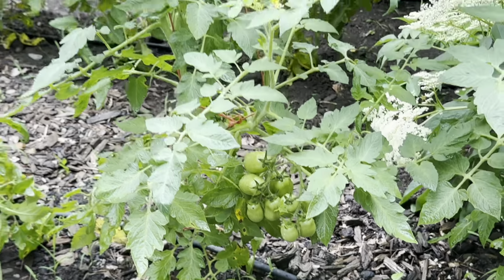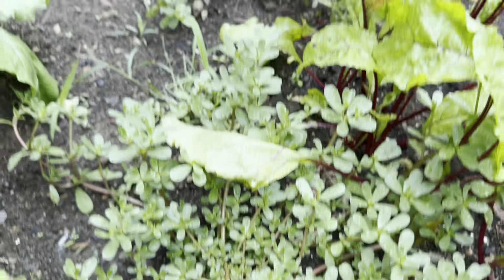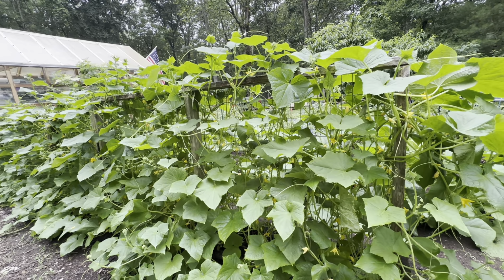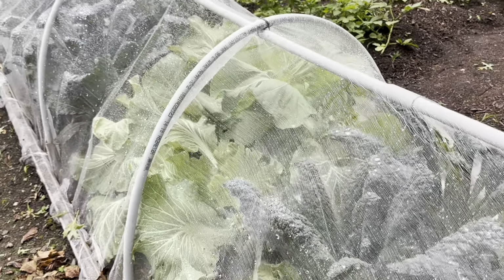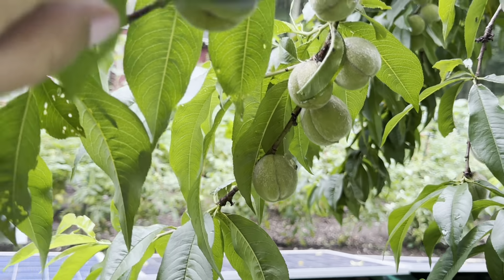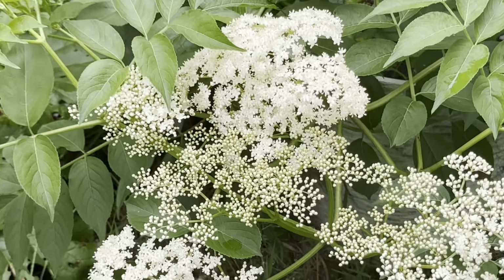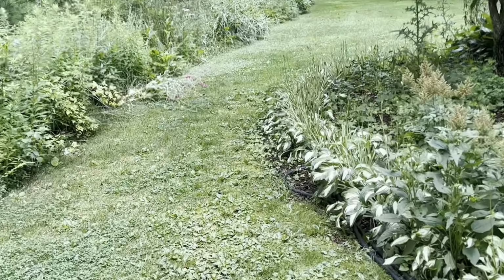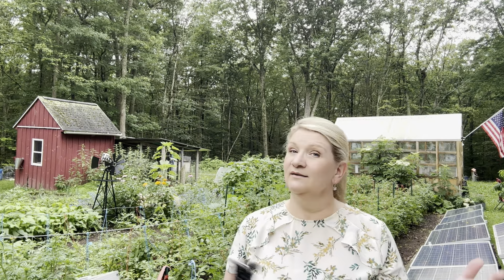COME and VISIT MY GARDEN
Welcome to our garden! Despite many obstacles in early spring, the garden is thriving.